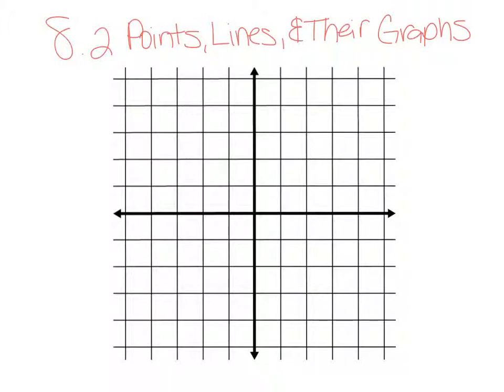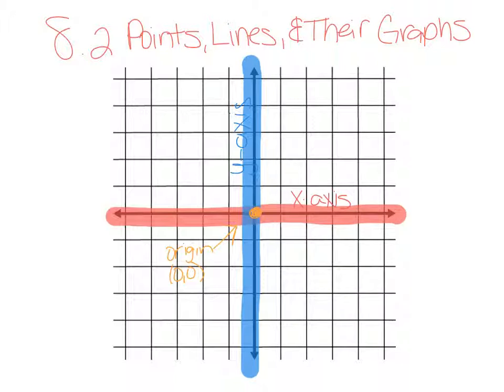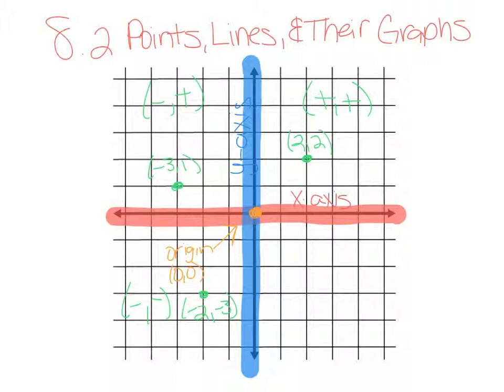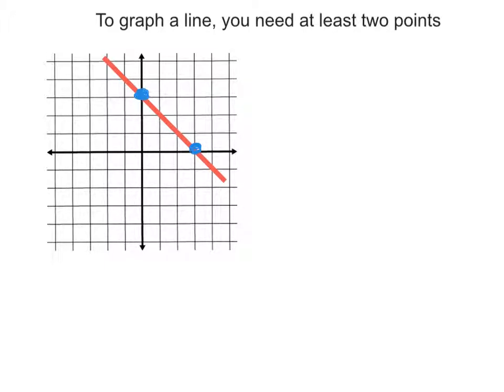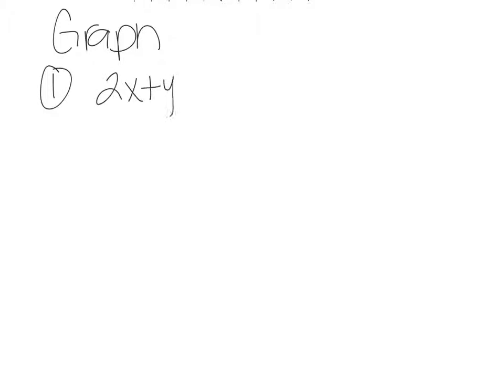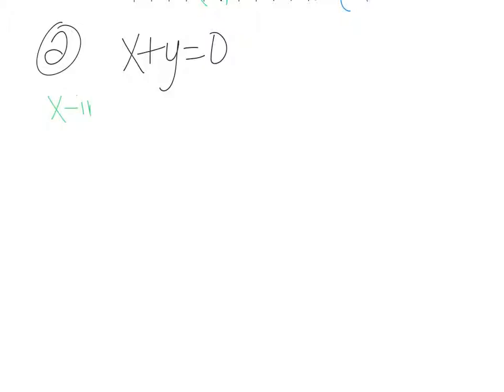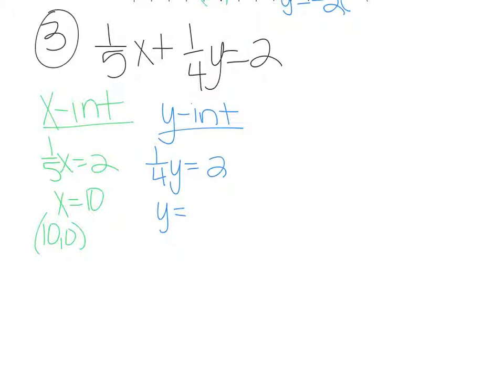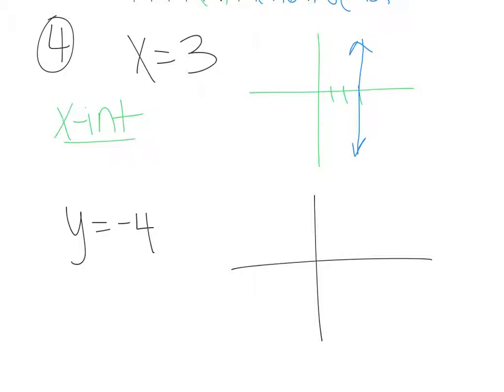8.2 points, lines, and their graphs